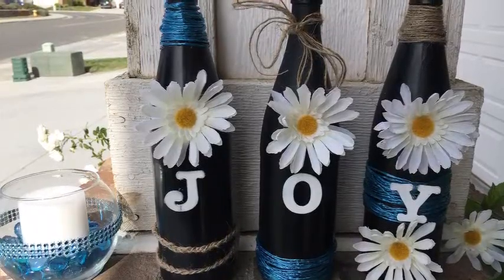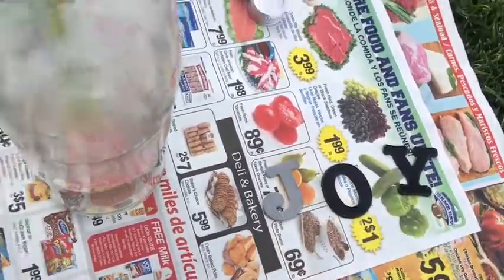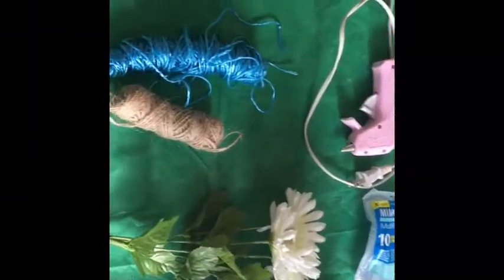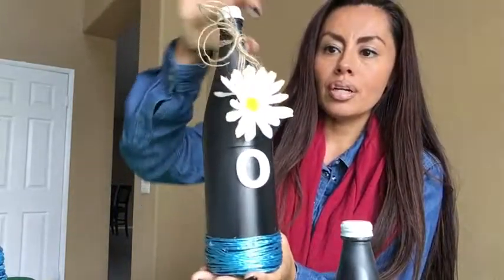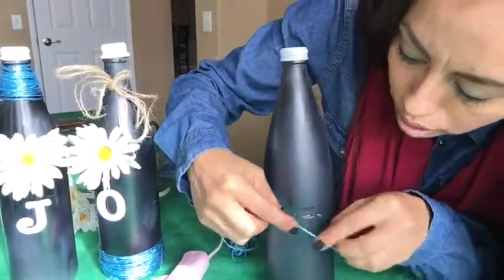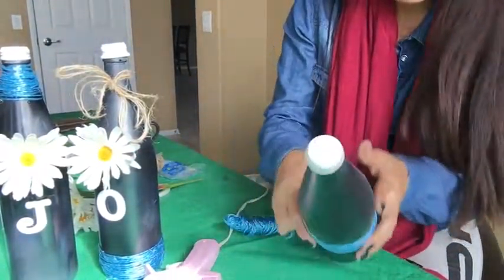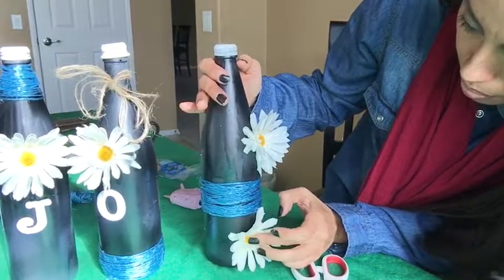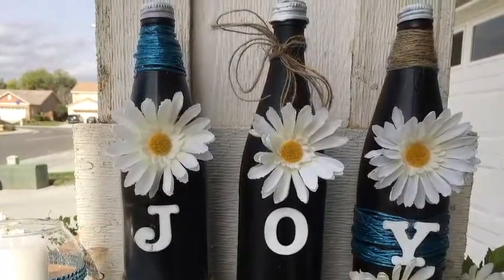Wine Bottle Craft 🍾